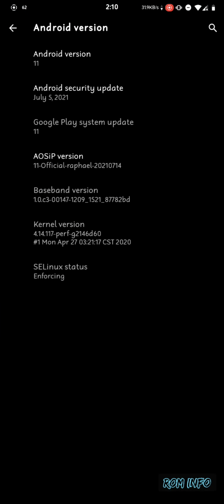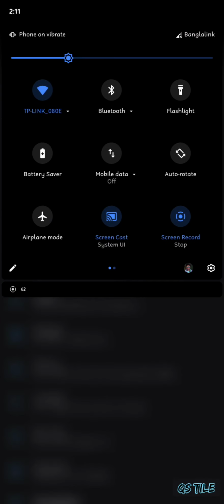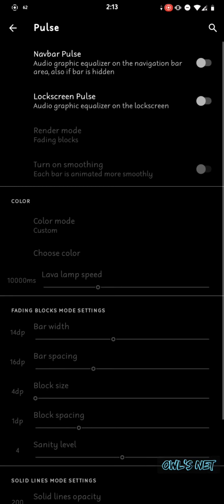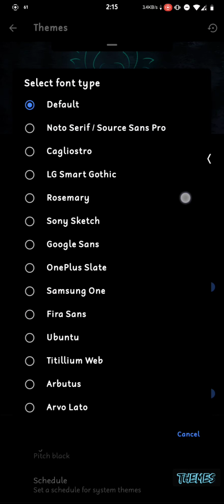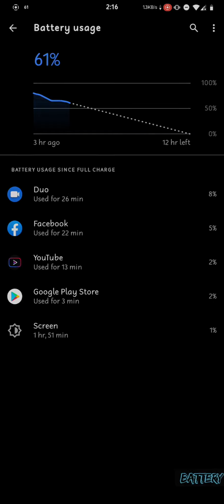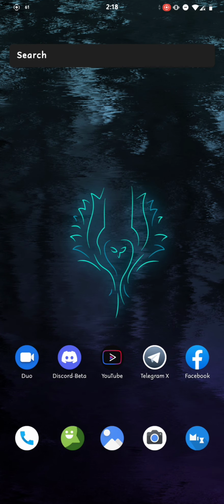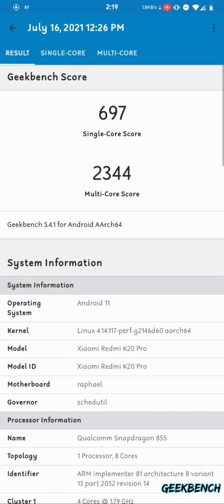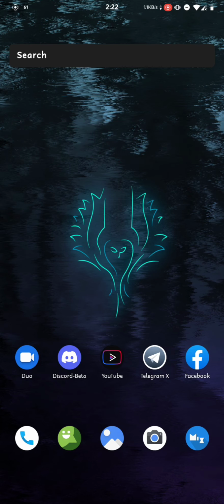AOSiP OS Official | Miui Vendor | Redmi K20 Pro & MI9T Pro | Review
New AOSIP os released for k20 pro. This rom is based on MIUI Vendor and Stock Kernel Is Perf .
Device: Redmi K20 Pro (CN) & Redmi Note 5 AI (CN)